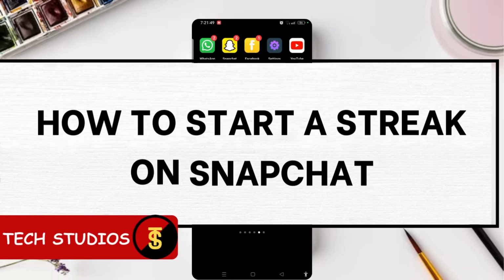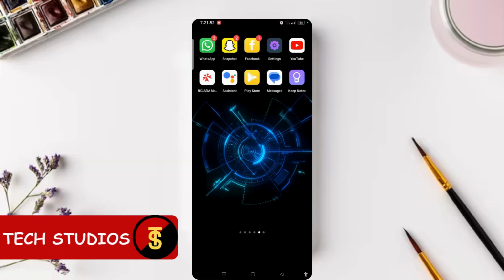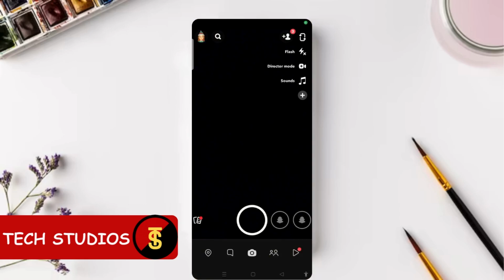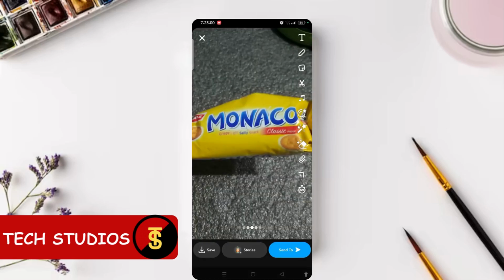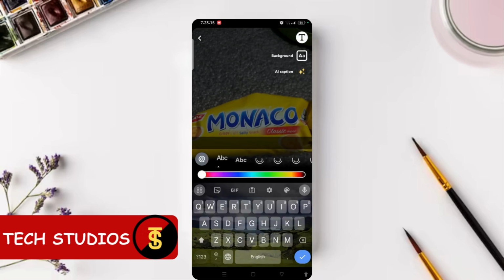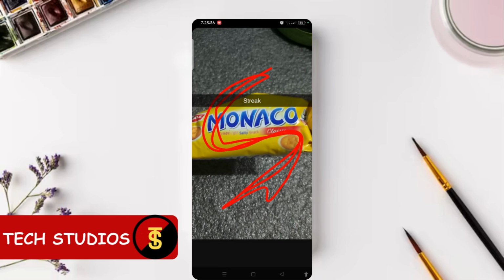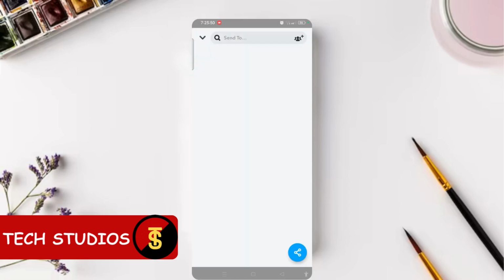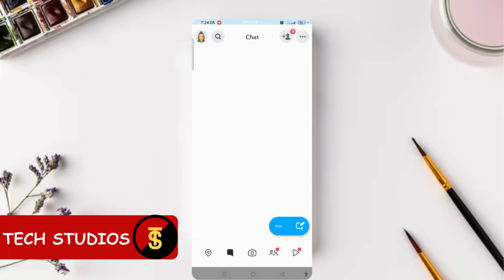How to start a streak on snapchat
Learn how to start a streak on Snapchat with ease in this comprehensive tutorial. Whether you're new to Snapchat streaks or looking to improve your streaks game, this step-by-step guide has got you covered!

In this video, you'll discover the best strategies to initiate and maintain Snapchat streaks. We'll also share tips and tricks to keep your streaks going strong!

Timestamps:
0:00 Introduction
0:30 Step 1: Understanding Snapchat Streaks
1:00 Step 2: Starting Your First Streak
1:45 Step 3: Keeping Your Streak Alive

how to maintain snapchat streaks
snapchat streaks tutorial
snapchat streaks tips and tricks
snapchat streaks explained